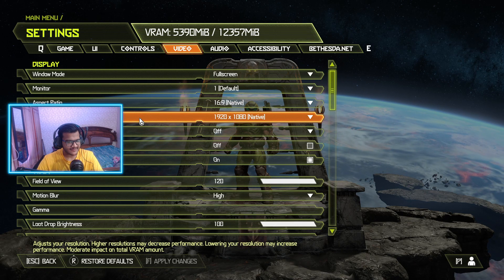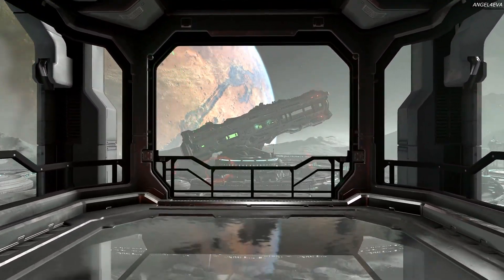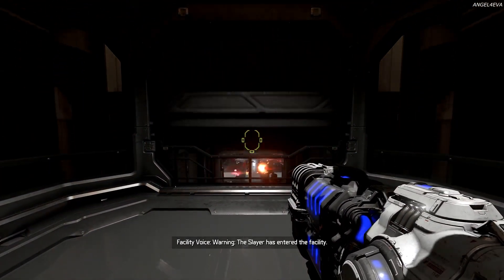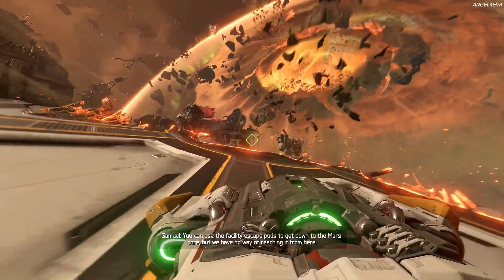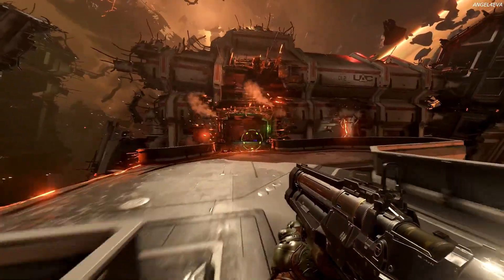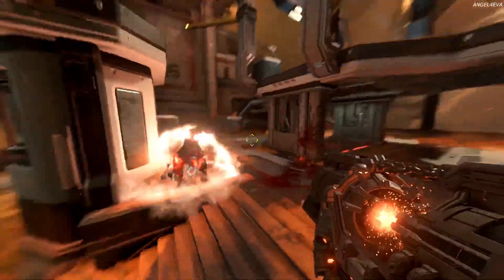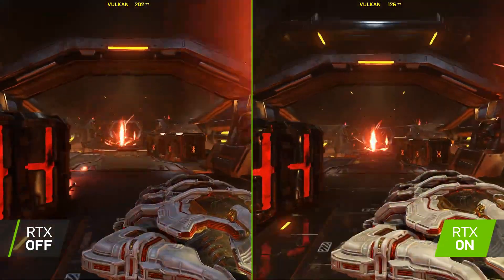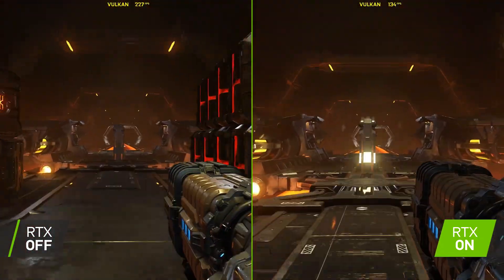Doom : Eternal RTX ON VS OFF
Today i am gonna showcase some RTX gameplay on doom eternal .

Hi, i am mad clown   i am 19 year old
My real name is Arsh Areen Khan
I live in Chattisgarh raipur  ( India )
I mainly stream fortnite and valorant

upi - arshareenkhans@oksbi

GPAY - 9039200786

SPECS
GPU - MSI RTX 2060
Monitor - BENQ  XL2411P